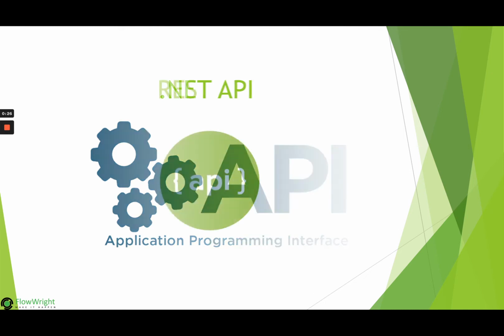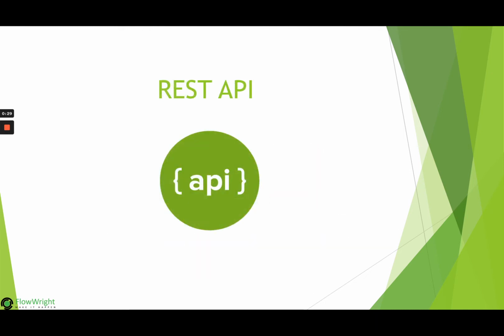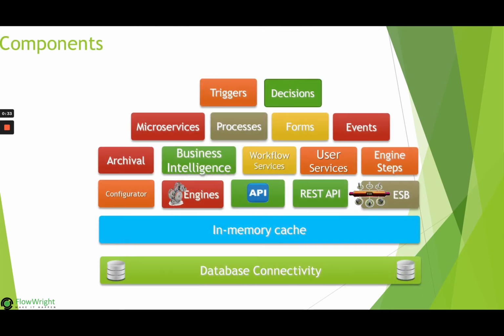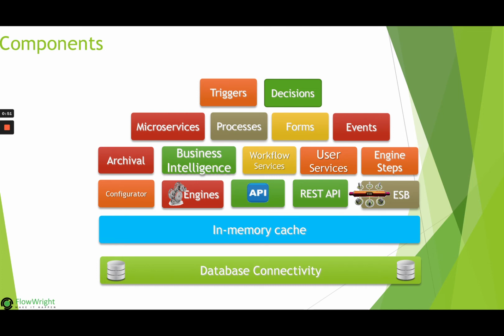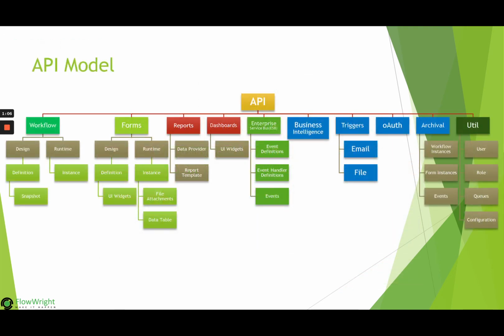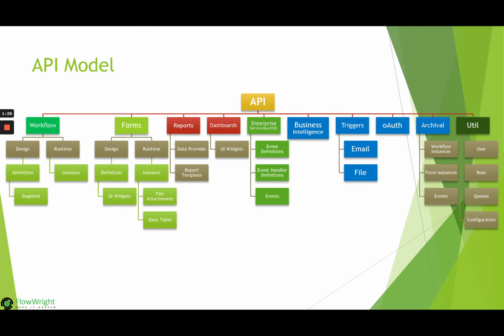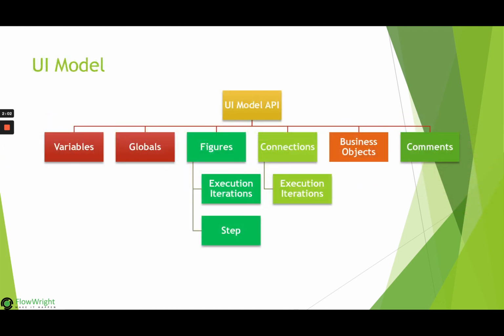Introduction To FlowWright APIs